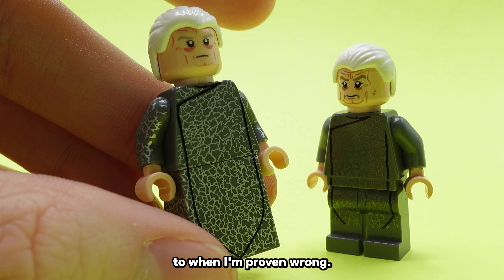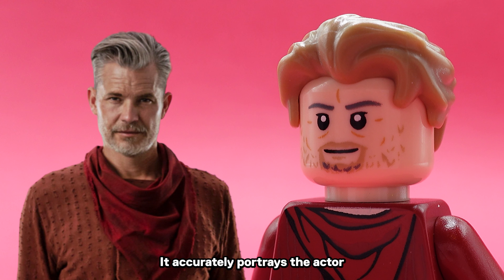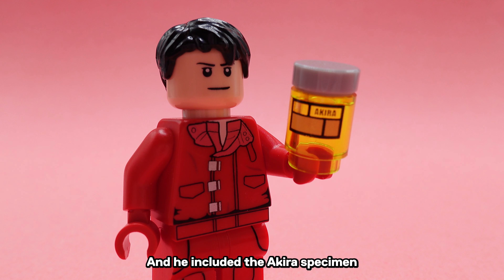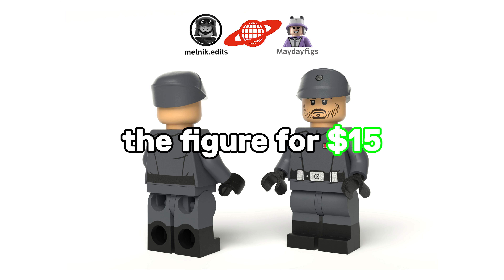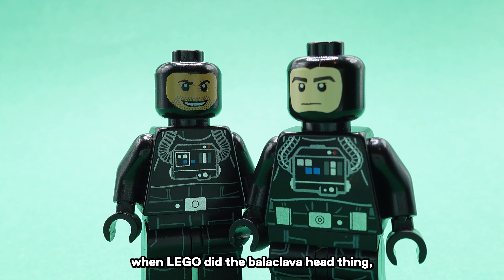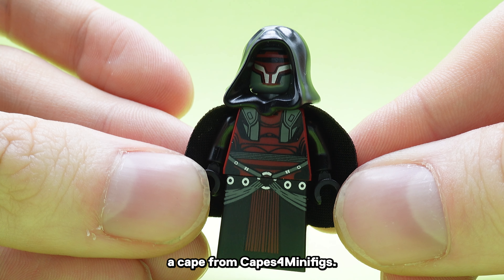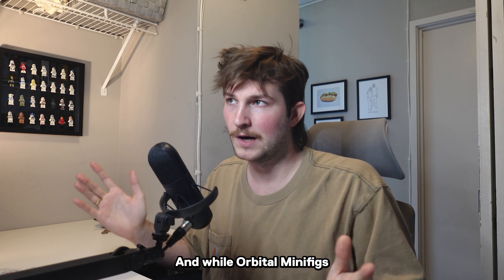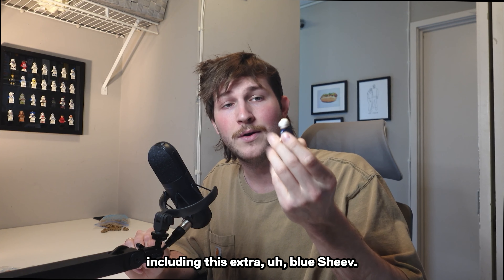Goodbye Classic Minifigs... Orbital Customs Review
edited by @alc_studios